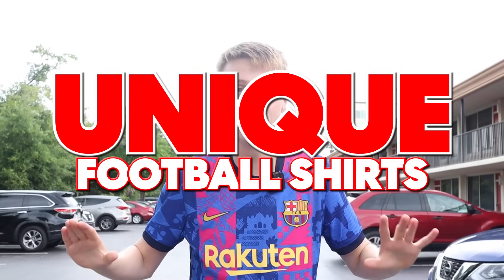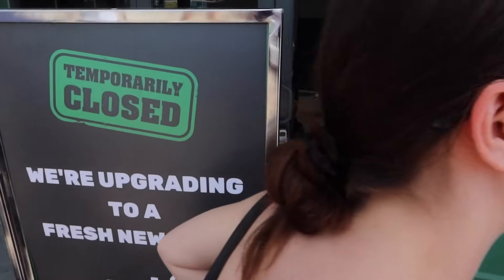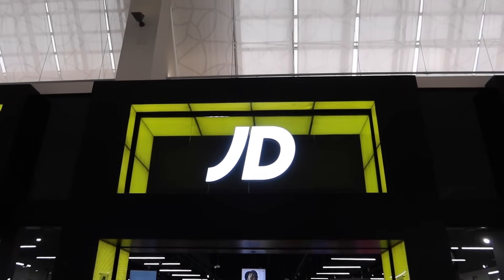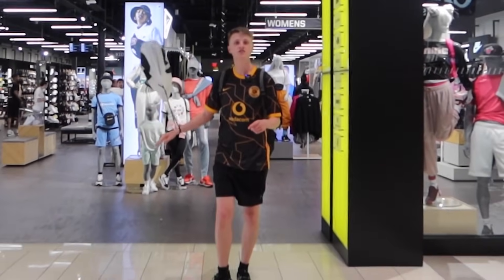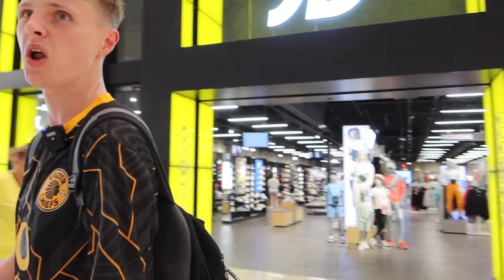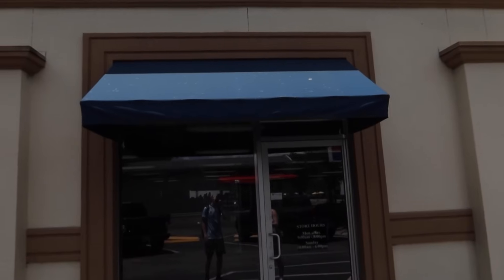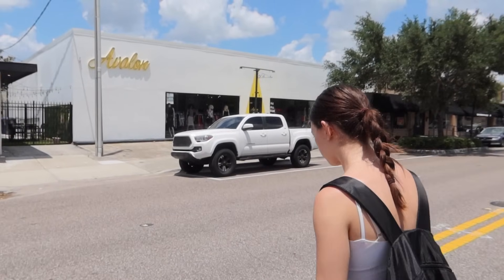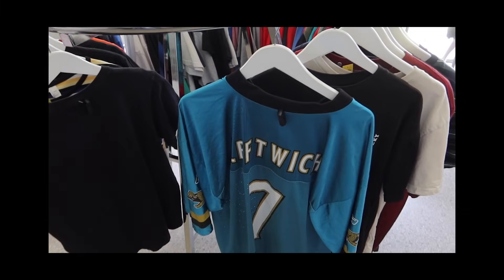Football Shirt Hunting: USA - ULTRA HARD!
USA!